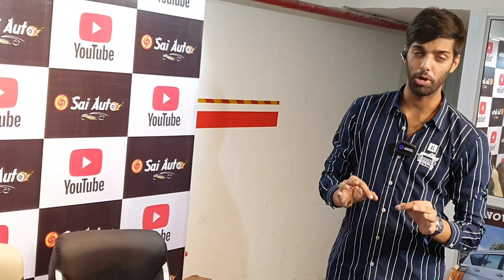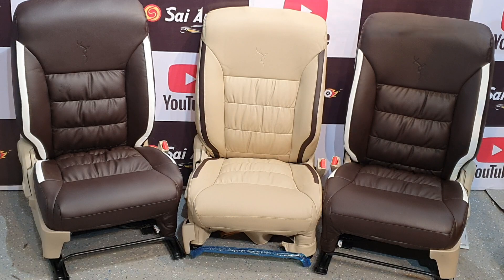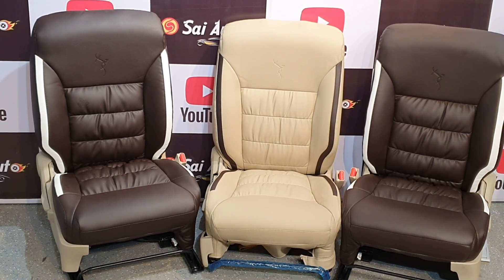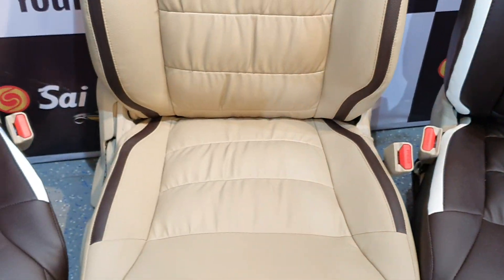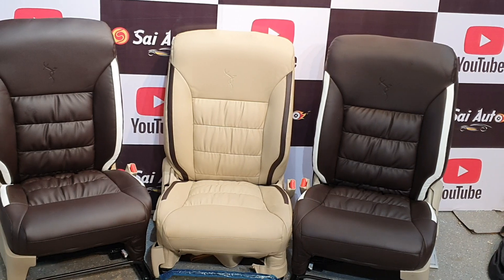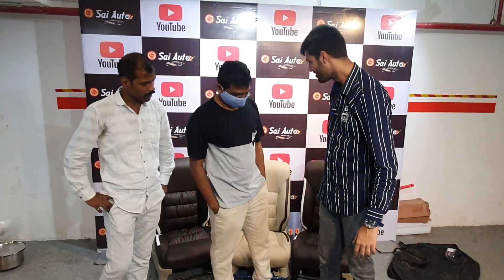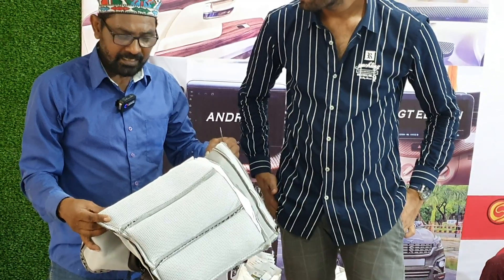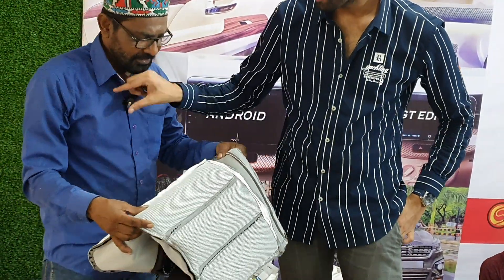ULTRA COMFORTABLE SEAT COVERS FOR LATEST ERTIGA BY TOP GEAR BRAND....!!📞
INTRODUCING ULTRA COMFORTABLE SEAT COVERS FOR TOP GEAR BRAND IN WRINKLE pattern  with high density foam and luxurious look in interior